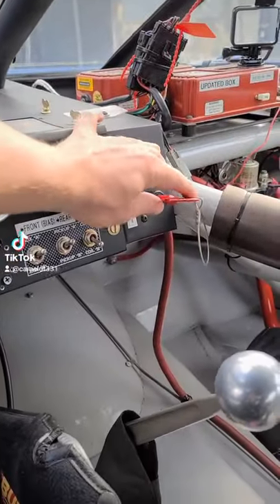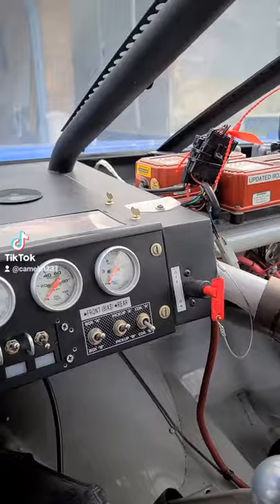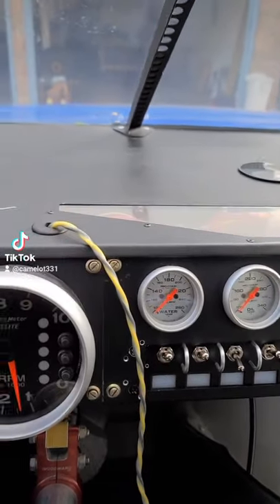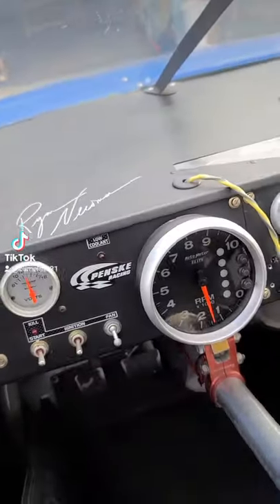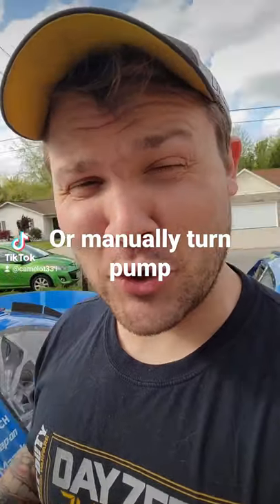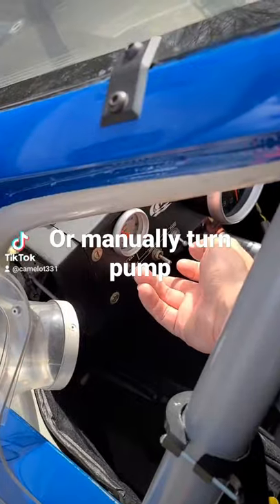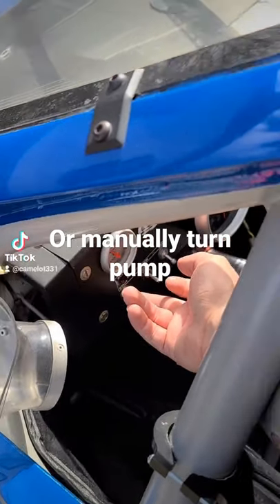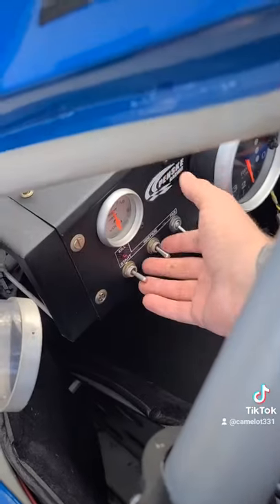How To Start A NASCAR Car